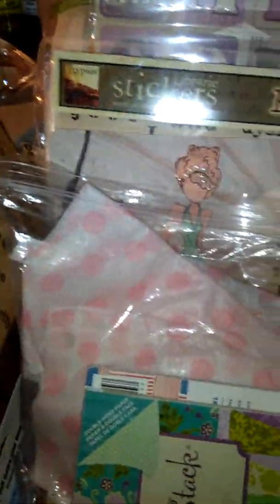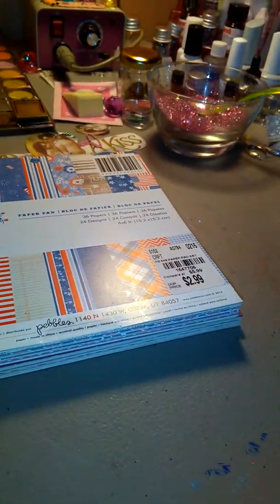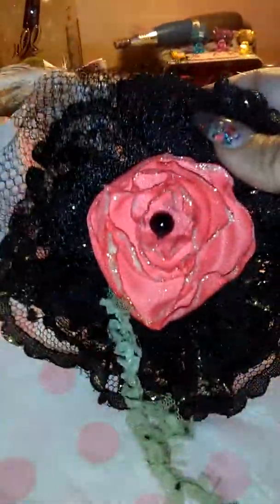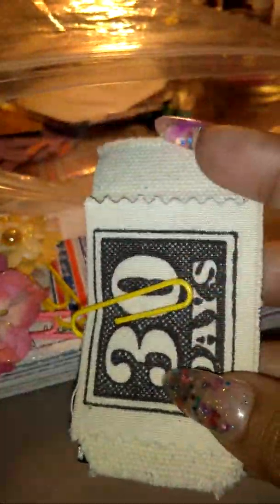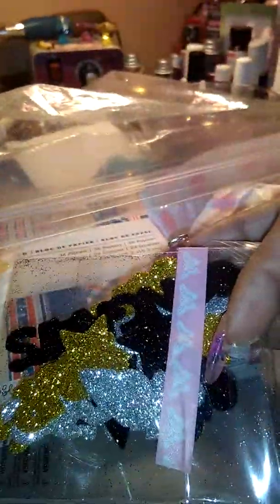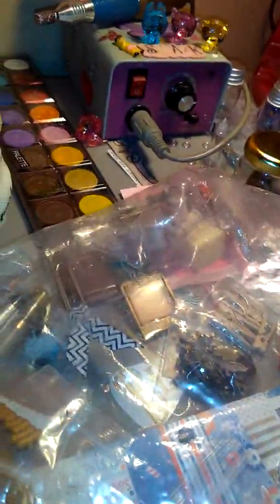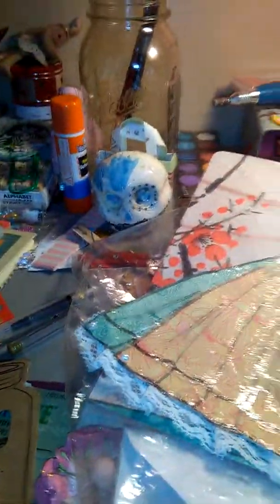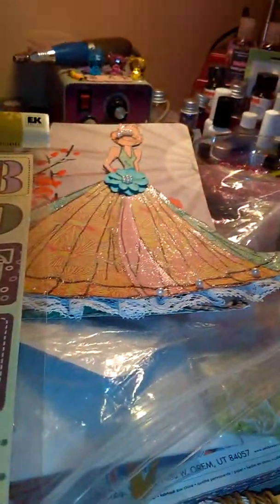My winings from the lovely "Crafty Lady" thank u love